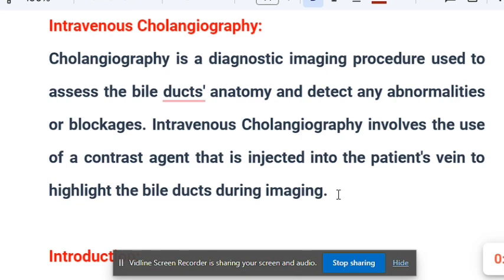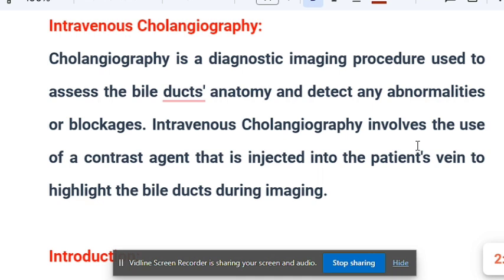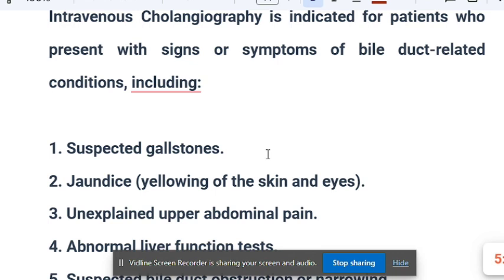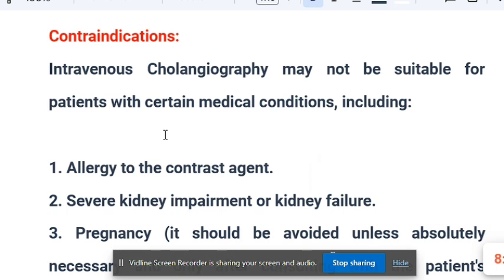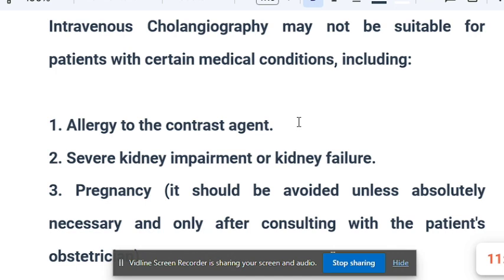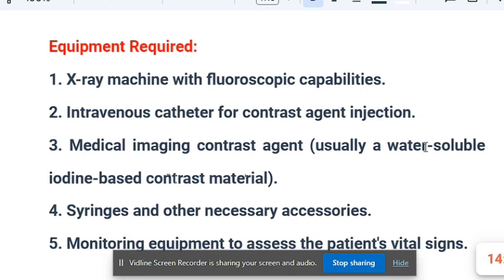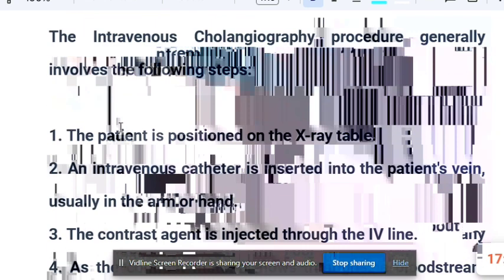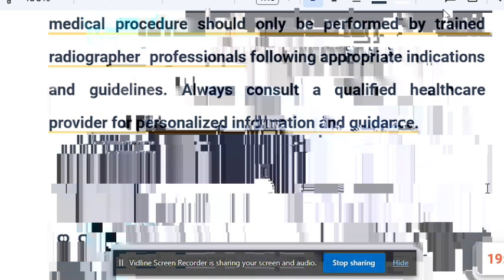Intravenous Cholangiography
Welcome to our informative video on Intravenous Cholangiography, a diagnostic procedure used to visualize the bile ducts within the liver and assess their function. In this video, we'll take you through the entire process, explaining its purpose, benefits, and what to expect during the examination.

Intravenous Cholangiography is a vital tool for diagnosing various liver and gallbladder conditions, such as gallstones, bile duct obstructions, and tumors. It involves injecting a contrast dye into a vein, which travels to the liver and bile ducts, allowing medical professionals to capture detailed X-ray images and detect any abnormalities.

Throughout the video, we'll walk you through the preparation for the procedure, its performance, and the immediate aftercare. We'll also discuss the risks and possible complications associated with Intravenous Cholangiography, ensuring you're well-informed about the entire process.

Whether you're a medical professional looking to enhance your knowledge or a patient scheduled for this procedure, this video will provide you with valuable insights into Intravenous Cholangiography.

Regenerate response